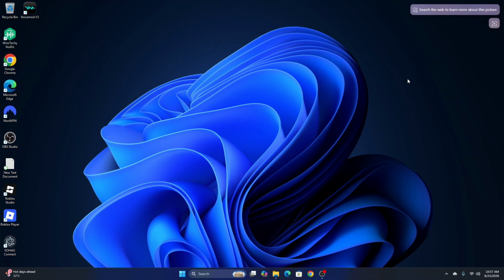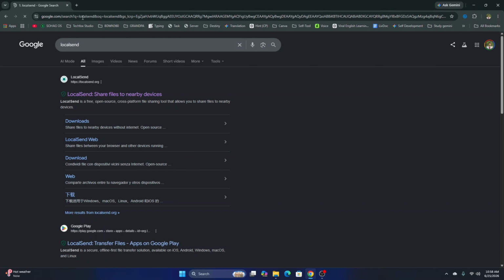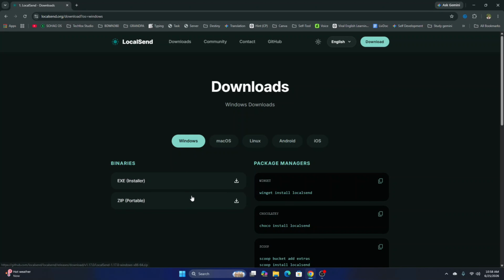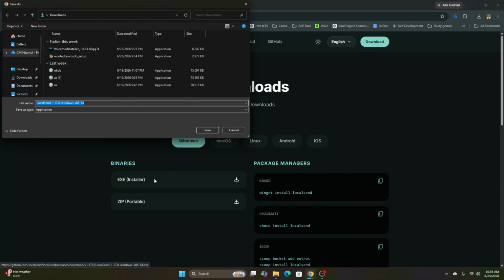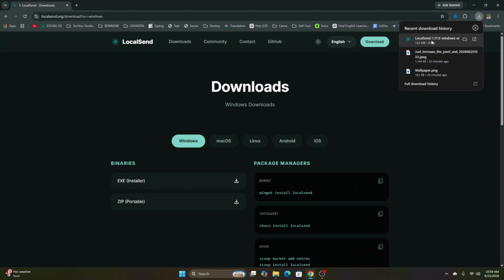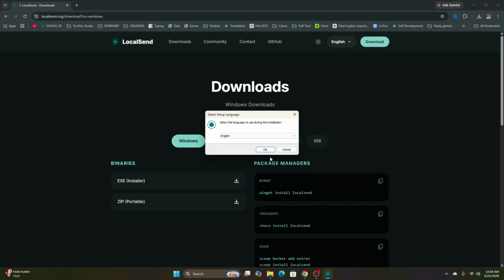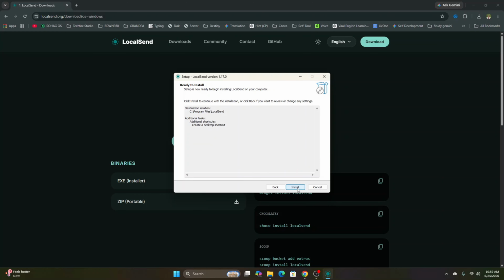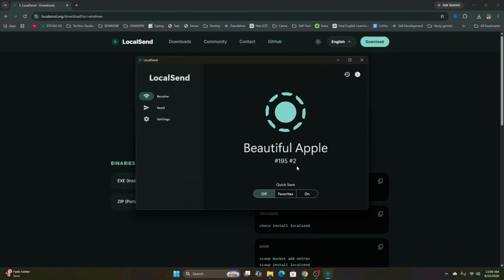How To Download & Install LocalSend On Windows 11 To Share Files For Free?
Want to transfer files between your PC, phone, and other devices without using cables or cloud storage? This quick tutorial shows you how to download and install LocalSend on Windows 11 to share files for free. It's a simple step-by-step tutorial that will guide you through downloading the official app, installing it, and getting started with fast cross-platform file sharing. If you're looking for a LocalSend setup guide or a free AirDrop alternative for Windows, this video is for you! This guide covers how to install LocalSend on Windows 11 using the official installer. Learn how to share files securely between Windows, Mac, Linux, Android, and iPhone over your local network without the internet, USB cables, or file size limits. LocalSend is one of the best free, open-source file sharing apps for cross-platform devices.